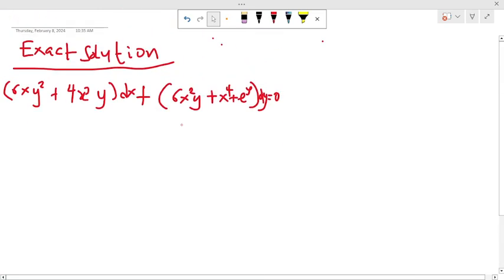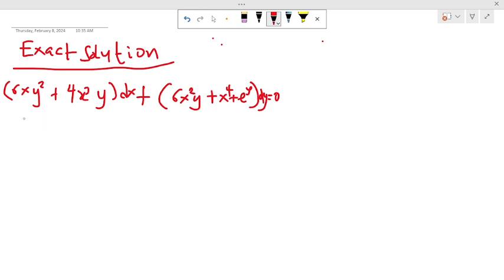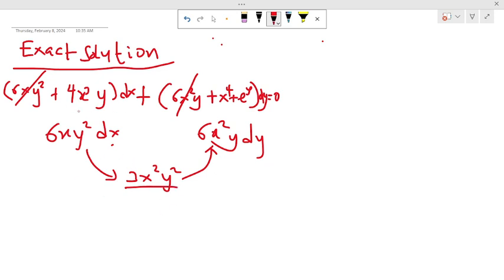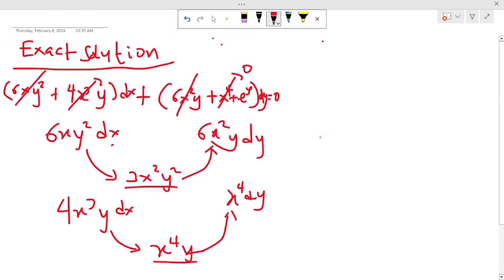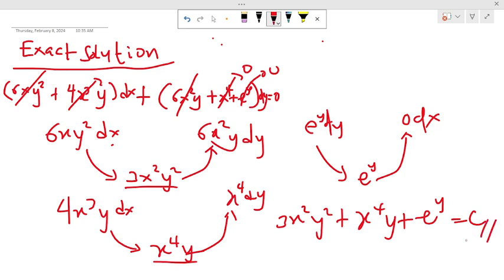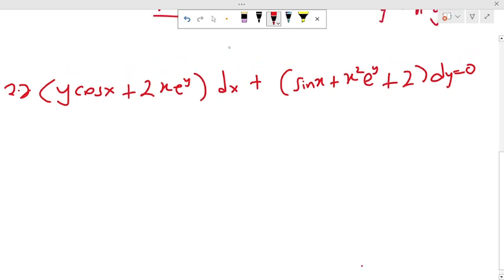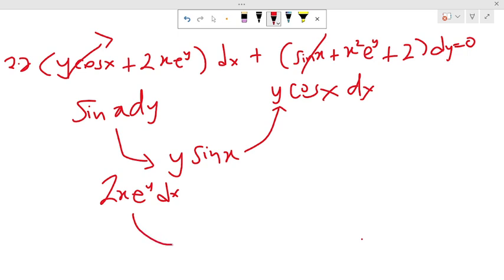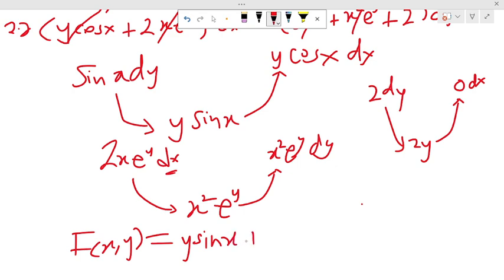🔹05. Solving Exact Differentials: Shortcut Method Tutorial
Welcome to our comprehensive tutorial on solving exact differentials using the shortcut method! In this video, we will guide you through the process of solving exact differential equations using the shortcut method, a time-saving technique that simplifies the solution process. Whether you're a mathematics student, a scientist, or anyone interested in mastering this efficient method, this tutorial is for you!

Exact differentials are a special class of differential equations that can be solved using the properties of exactness. In this tutorial, we will provide you with a step-by-step approach to solving exact differentials using the shortcut method, enabling you to quickly and accurately find solutions to a variety of problems.

Join us as we explore the basics of exact differentials, including how to identify an exact differential equation and the properties that make it exact. We will then introduce you to the shortcut method, which involves identifying a function called the potential function and using it to obtain the solution without the need for an integrating factor.

Throughout the tutorial, we will provide clear explanations, detailed examples, and practical tips to help you understand and apply the shortcut method effectively. By the end of this video, you'll have a solid foundation in solving exact differentials using the shortcut method and be able to tackle complex problems efficiently.

Get ready to master the shortcut method for solving exact differentials and enhance your mathematical problem-solving skills!